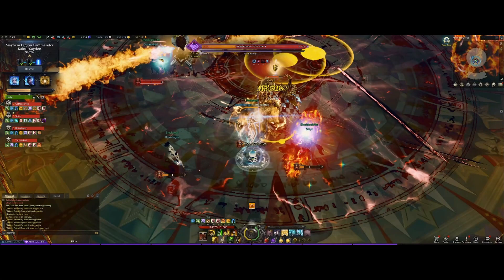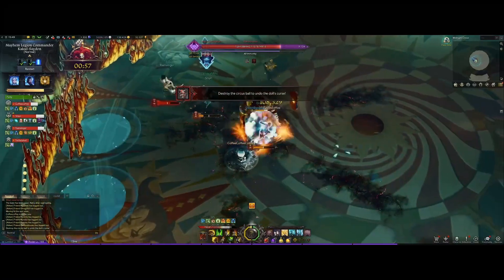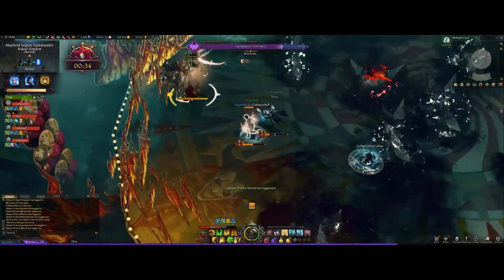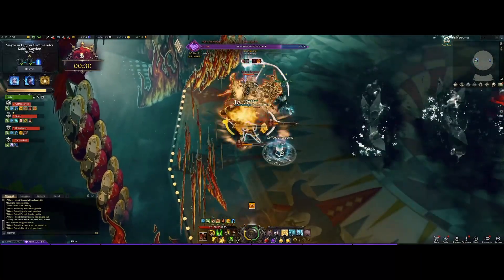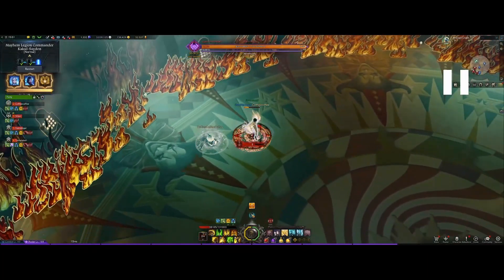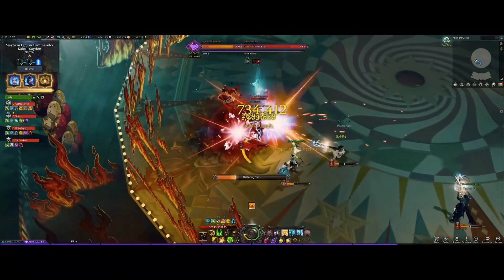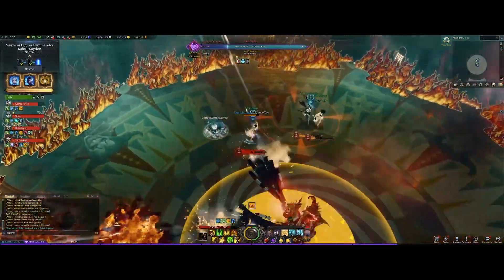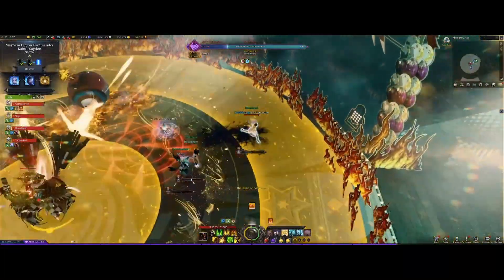Tai Scrapper is overpowered? Kakul G3 MVP with Commentary and Tips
Tai Scrapper is overpowered? Kakul G3 MVP with Commentary and Tips.  1497 Gearscore.
Every other DPS member in the party was equal or higher gearscore.